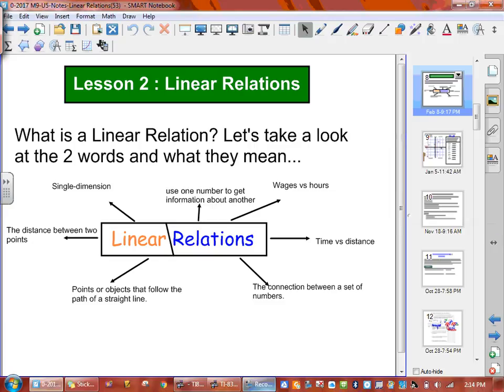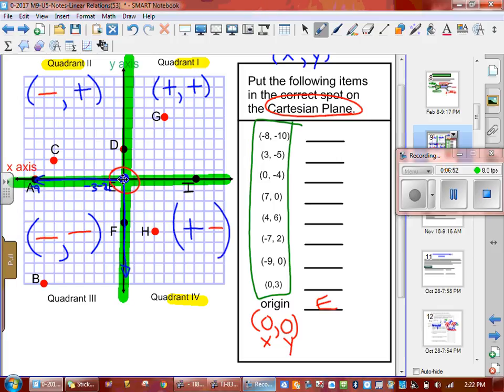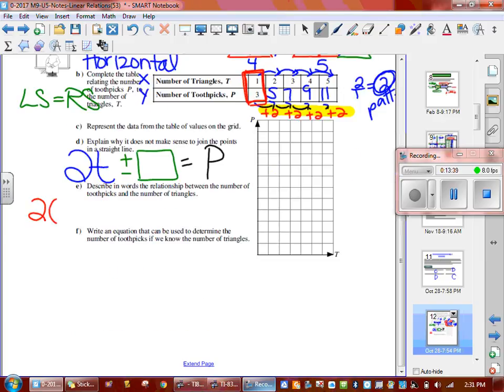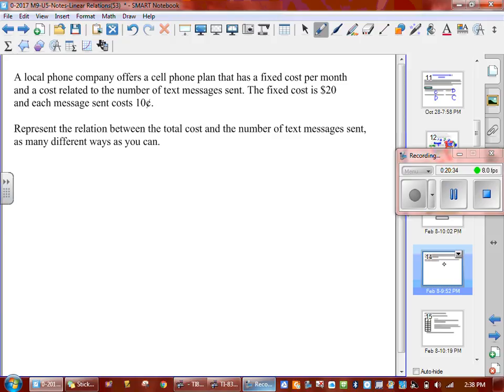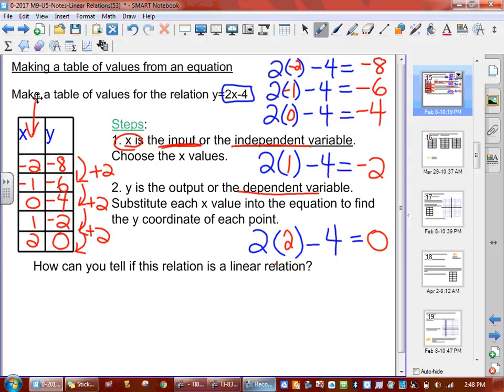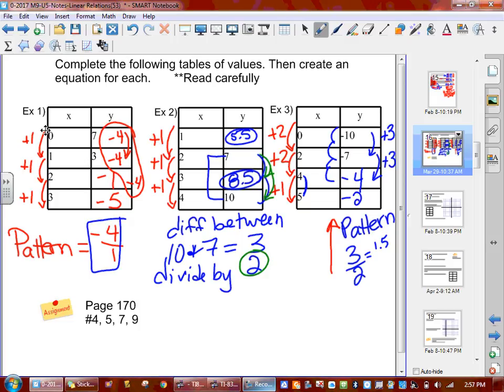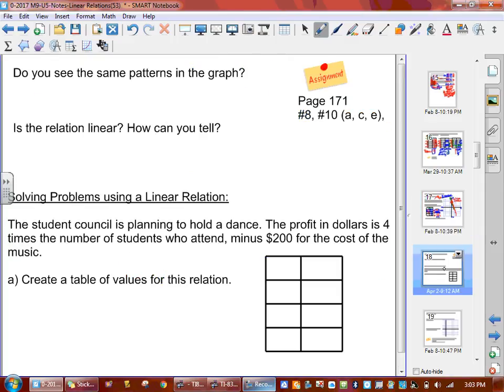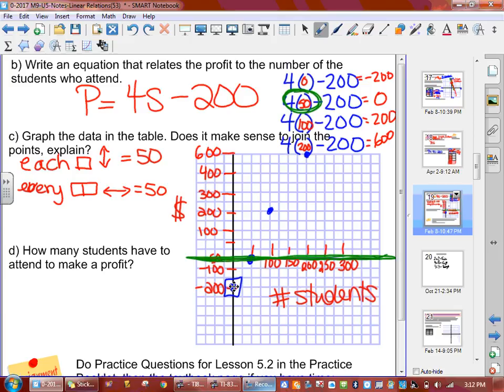2017 U5 5 2 Graph from EQNs & Tables of Values